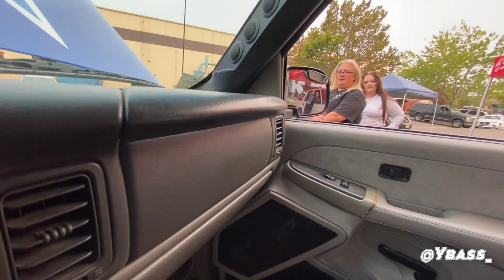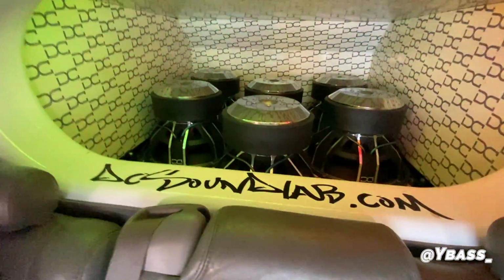Chevy Suburban C Pillar Bass! 6 DC Audio Level 6 15s On 2 Pitbull 20ks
Man is this DC Audio build is rowdy! I have seen this many times over the years at a lot of shows, but this was my first demo and it impressed me for sure. Justin gave everybody the sauce at the Sky High BBQ. Peep the rundown in the video.